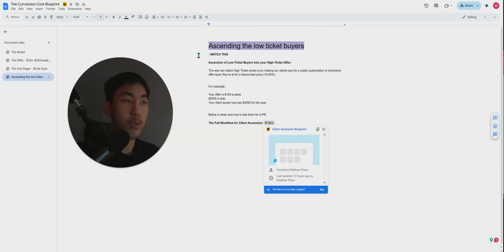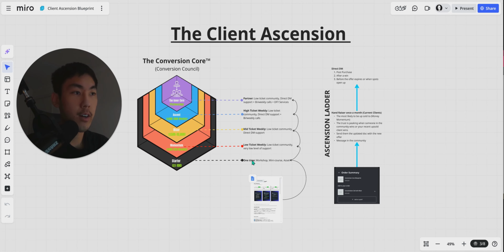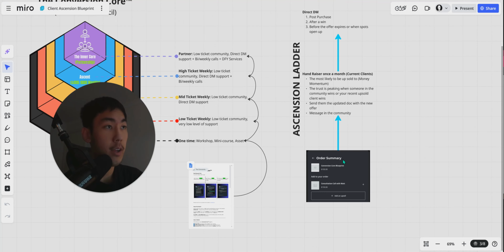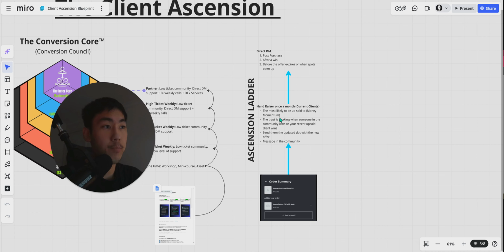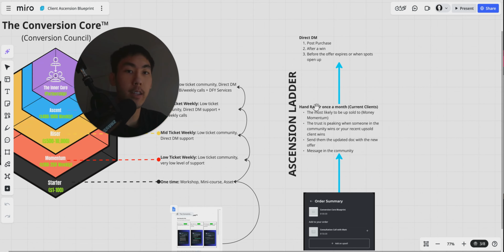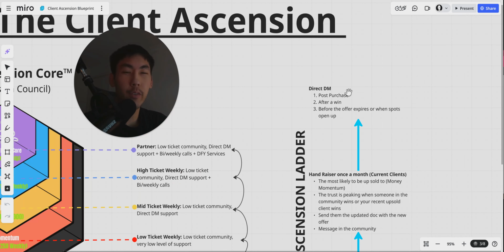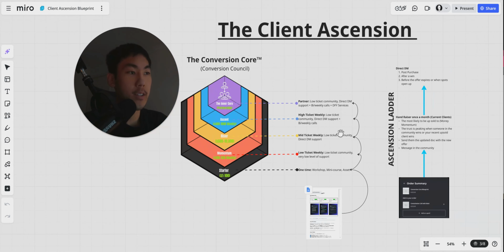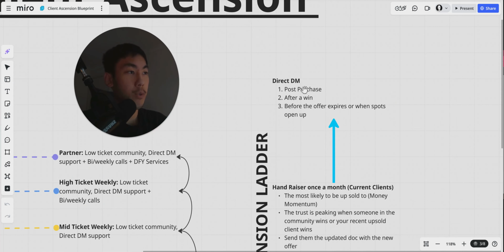How To Increase LTV without Sales Calls (Do This Instead)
How I Turn Small Audiences Into A $70k/Month Business Without Sales Call, Ads, and a small team of 2

If you want to have a 1-on-1 chat with the intention of working with me: